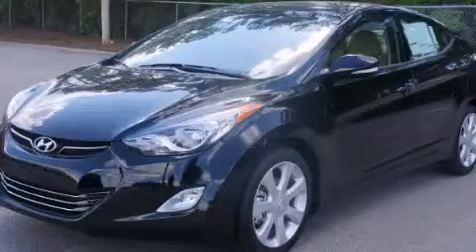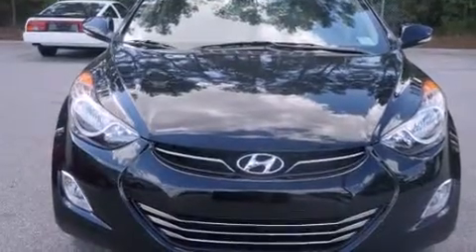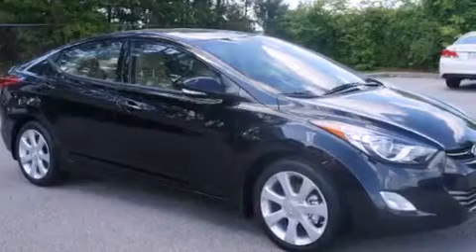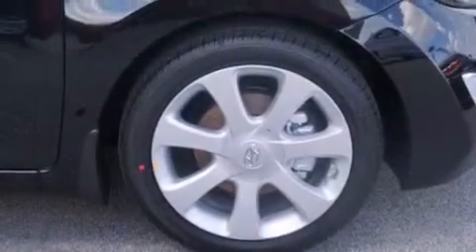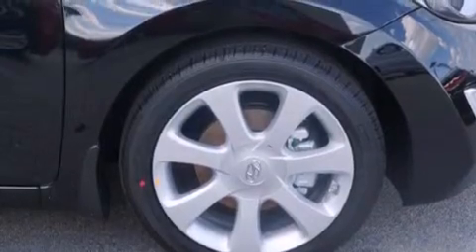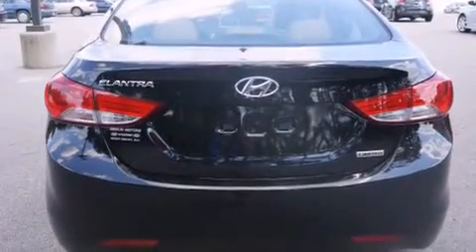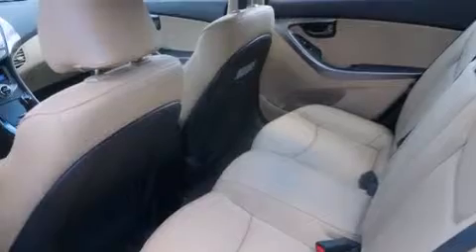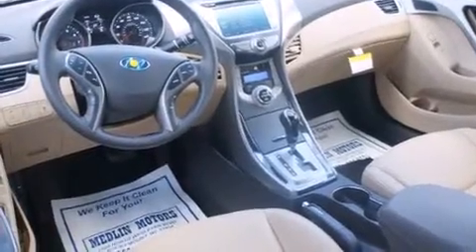2013 Hyundai Elantra Raleigh NC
Year : 2013
 Make : Hyundai
 Model : Elantra
 Engine : 1.8L 4 Cyl. Fuel Injected
 Trans . : Automatic
 Exterior : Midnight Black
 Miles : 10

 1800 N. Wesleyan Blvd

 2013 Hyundai Elantra Rocky Mount NC